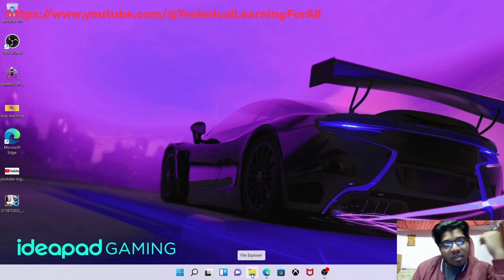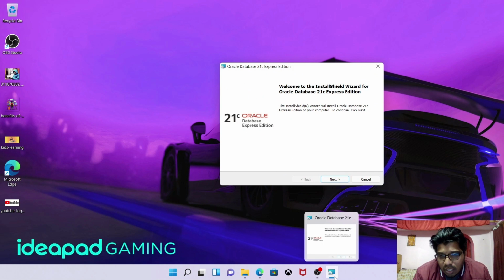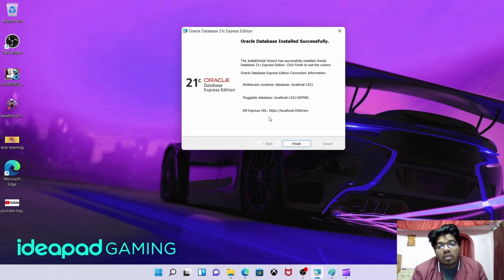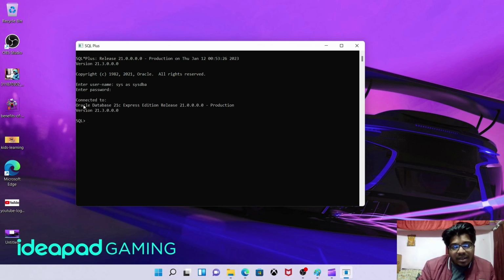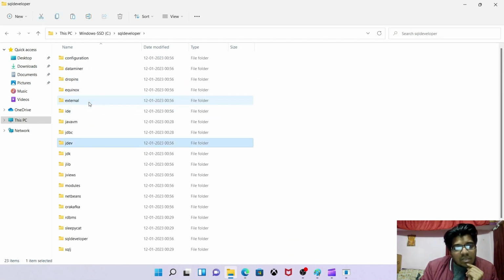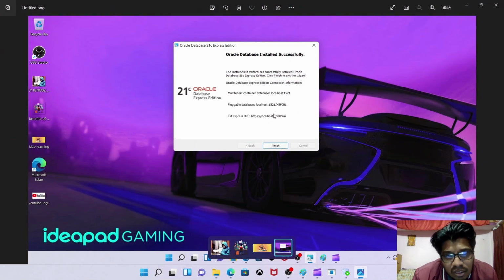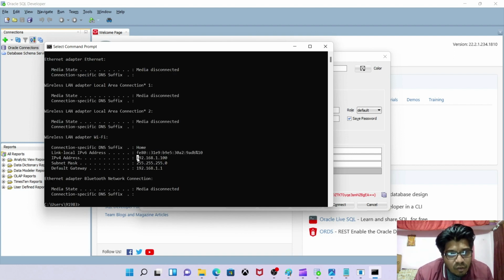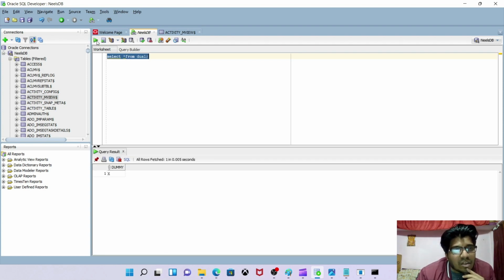Session-2-Oracle DB Installation Step By Step I Resolved Network Adaptor Issue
Oracle installation Step By Step
Network Adaptor Issue
Oracle Installation Step
oracle database tutorial
oracle 21c installation Step by Step
21c